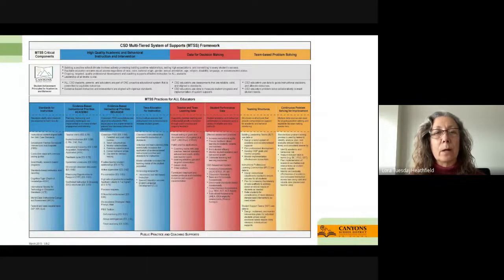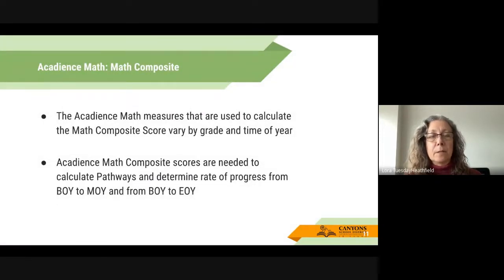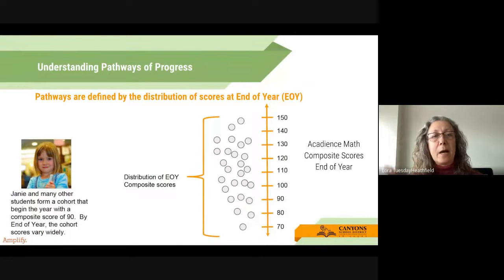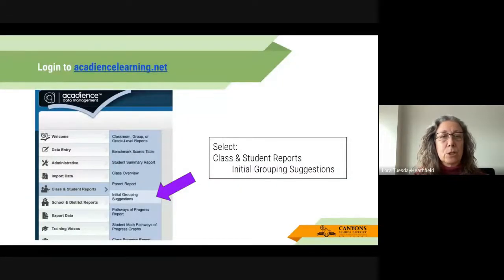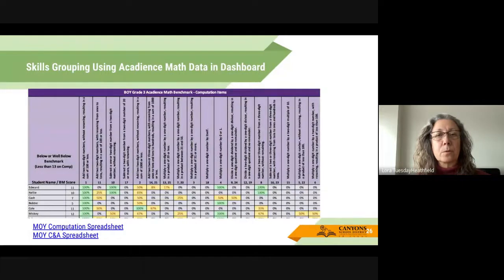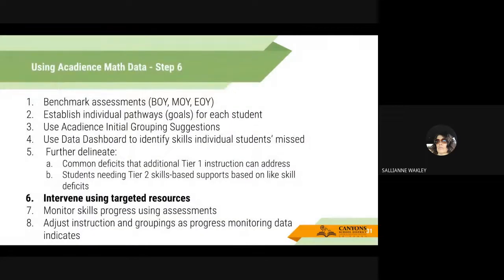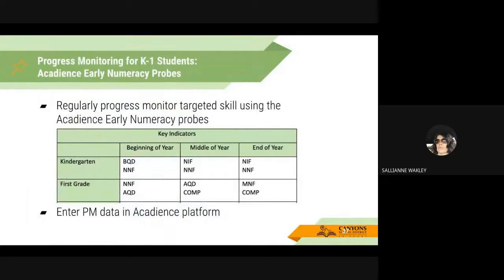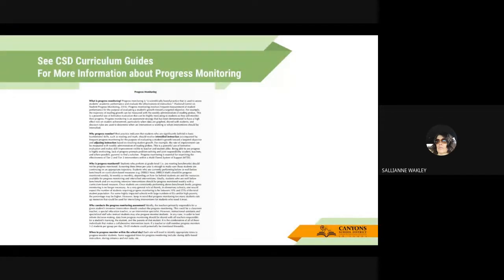Bite-Sized PD: Acadience Math & Pathways of Progress